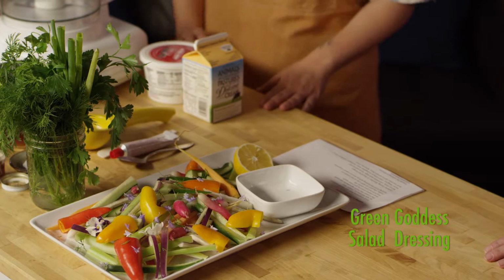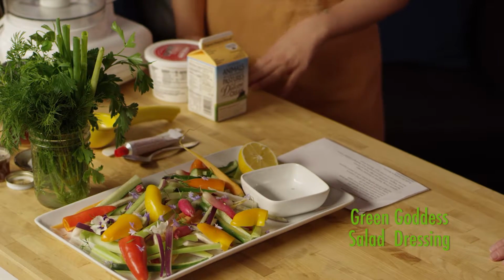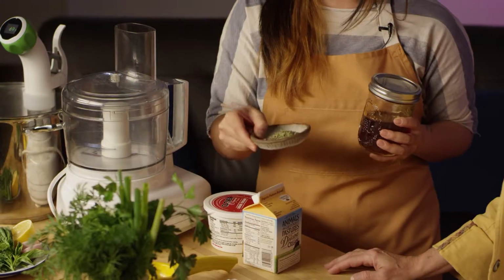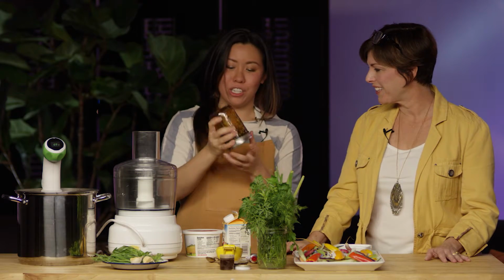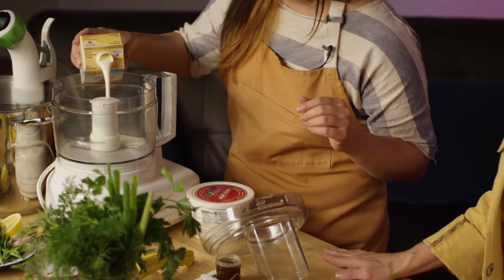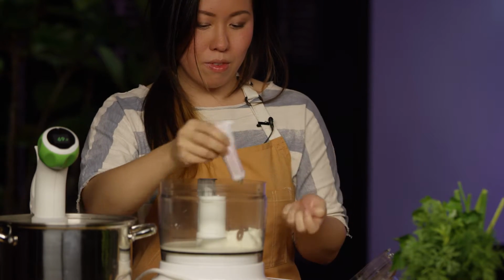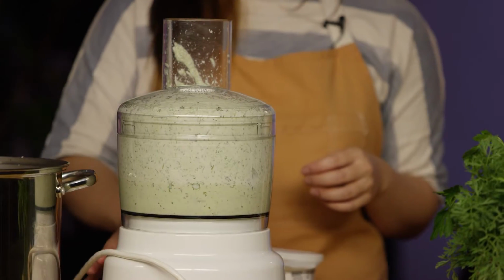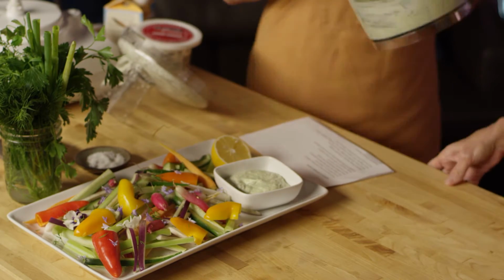A Recipe for Green Goddess Dressing from Sous Weed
Californians are known for their fresh, innovative cuisine – we do food. Yet, available cannabis food options are often sugary candy or sweet edibles with not-so-healthy ingredients. Tired of the gummy bears, Monica Lo of Sous Weed decided to put her culinary skills to the test. Listen as she shares her recipe for a delicious cannabis-infused Green Goddess dressing. Recipe provided.